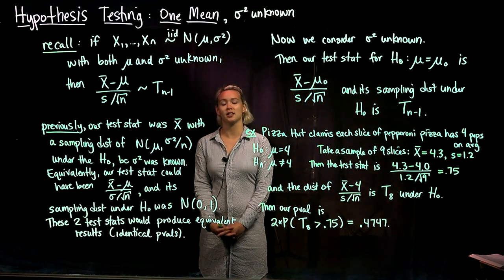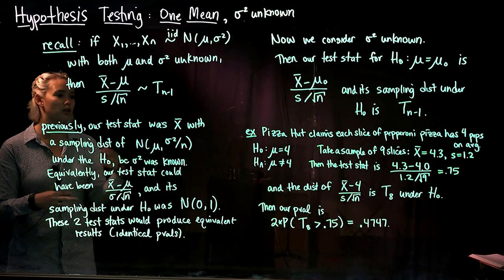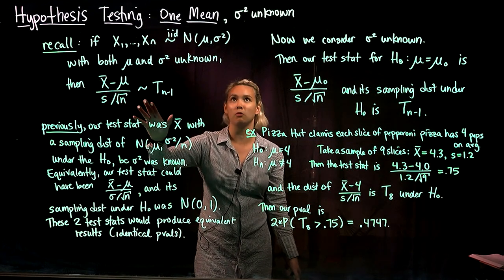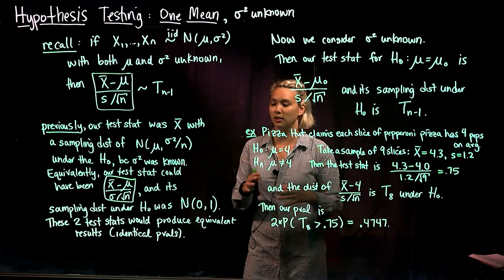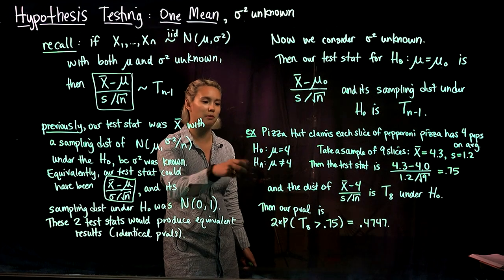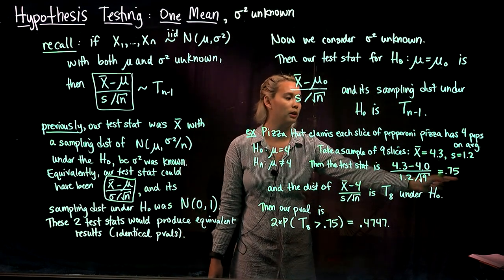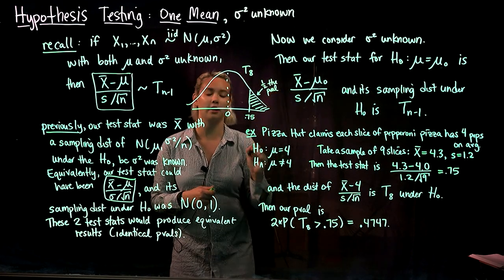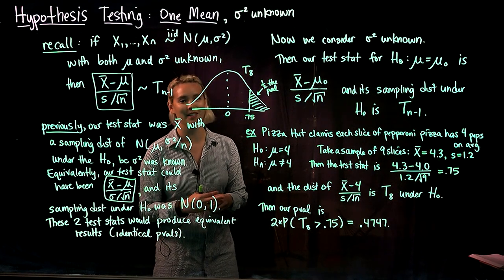5. Hypothesis Testing for One Mean (Variance Unknown)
Recall that we calculate confidence intervals using a t-distribution when the population variance is unknown. We also need to adjust our test statistic, its sampling distribution, and the resulting p-value calculation when the variance must be estimated.

Note: this type of hypothesis test is also called a one-sample t-test.